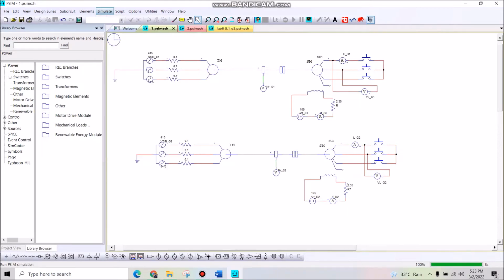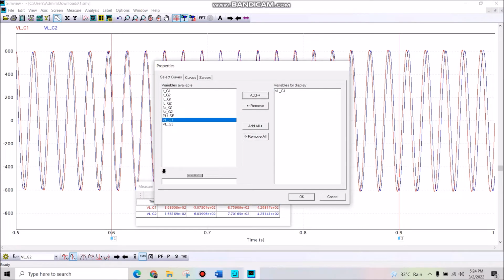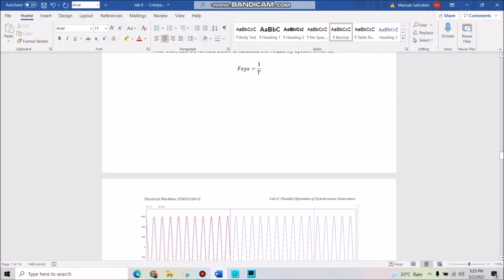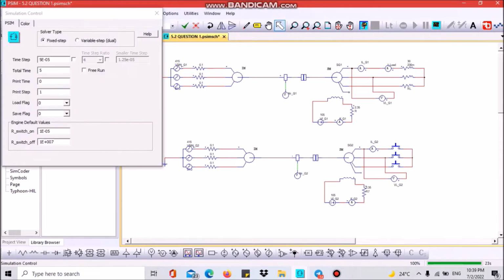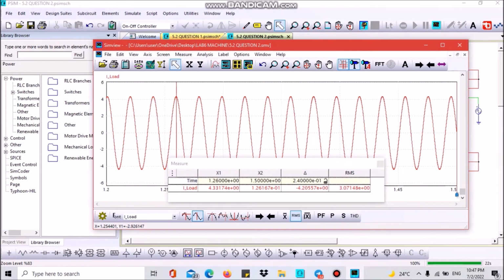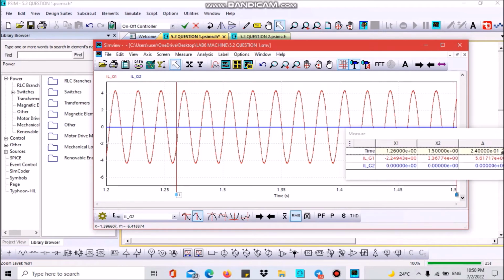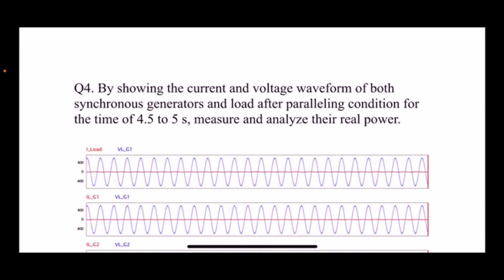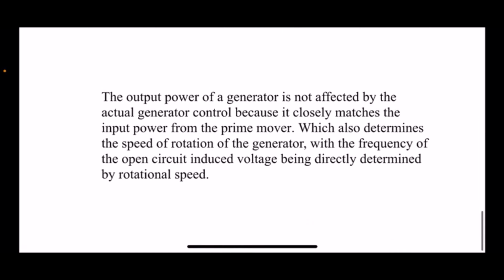LAB MODULE 6 PARALLEL OPERATION OF SYNCHRONOUS GENERATORS